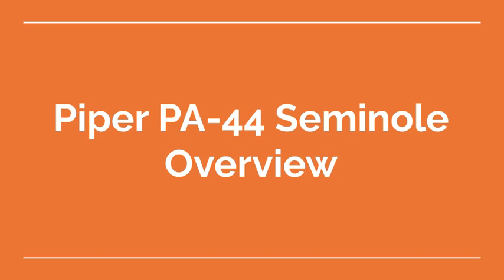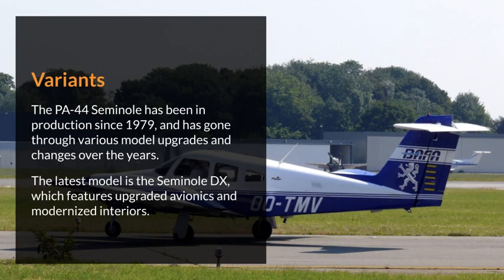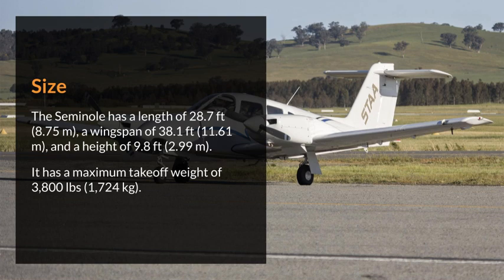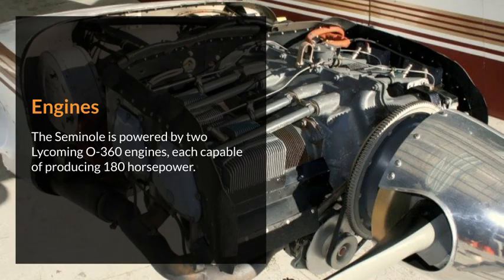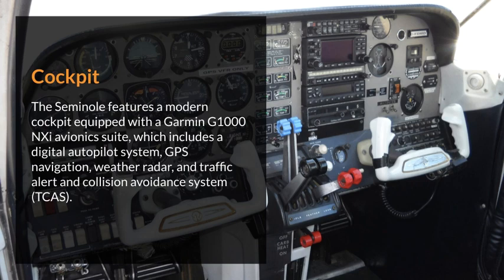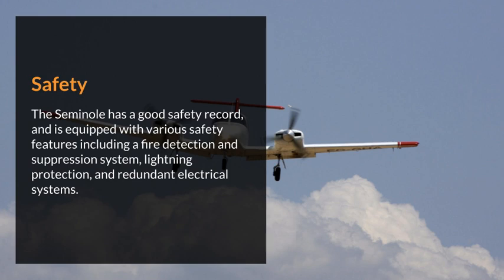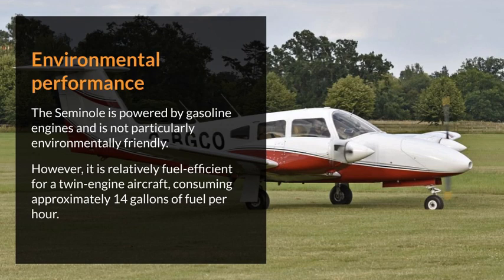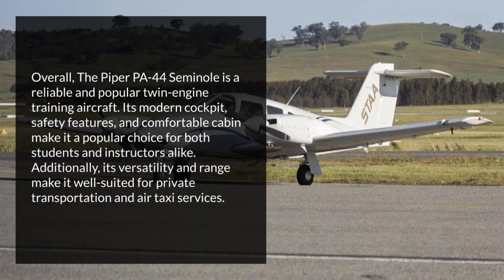Piper PA-44 Seminole Overview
The Piper PA-44 Seminole is a twin-engine, low-wing aircraft primarily used for multi-engine flight training, but also has applications in private transportation and air taxi services.

Variants: The PA-44 Seminole has been in production since 1979, and has gone through various model upgrades and changes over the years. The latest model is the Seminole DX, which features upgraded avionics and modernized interiors.

Size: The Seminole has a length of 28.7 ft (8.75 m), a wingspan of 38.1 ft (11.61 m), and a height of 9.8 ft (2.99 m). It has a maximum takeoff weight of 3,800 lbs (1,724 kg).

Engines: The Seminole is powered by two Lycoming O-360 engines, each capable of producing 180 horsepower.

Range: The Seminole has a range of approximately 700 nautical miles (1,296 km) with a maximum cruising speed of 162 knots (300 km/h).

Cockpit: The Seminole features a modern cockpit equipped with a Garmin G1000 NXi avionics suite, which includes a digital autopilot system, GPS navigation, weather radar, and traffic alert and collision avoidance system (TCAS).

Safety: The Seminole has a good safety record, and is equipped with various safety features including a fire detection and suppression system, lightning protection, and redundant electrical systems.

Passenger comfort: The Seminole is designed for pilot training, and as such, its cabin is relatively basic with room for up to four passengers. It features comfortable seats and windows that can be opened for ventilation.

Environmental performance: The Seminole is powered by gasoline engines and is not particularly environmentally friendly. However, it is relatively fuel-efficient for a twin-engine aircraft, consuming approximately 14 gallons of fuel per hour.

Overall: The Piper PA-44 Seminole is a reliable and popular twin-engine training aircraft. Its modern cockpit, safety features, and comfortable cabin make it a popular choice for both students and instructors alike. Additionally, its versatility and range make it well-suited for private transportation and air taxi services.